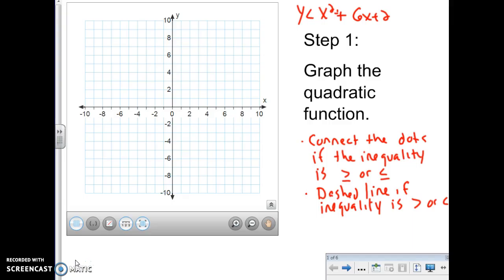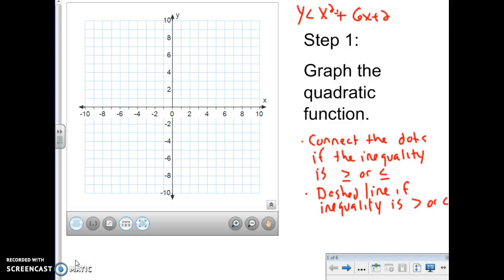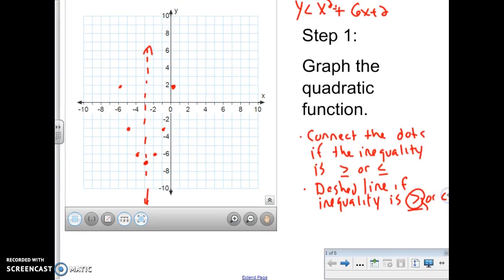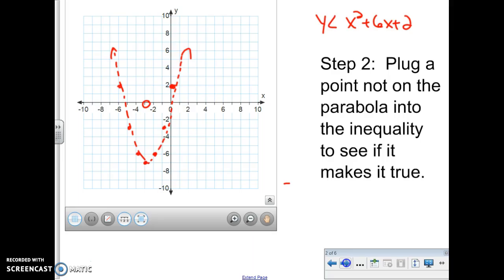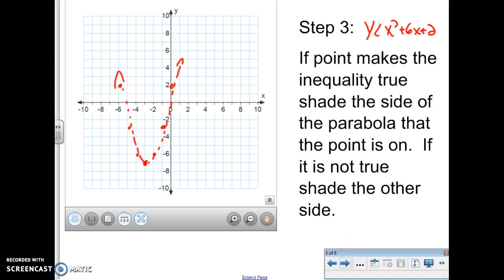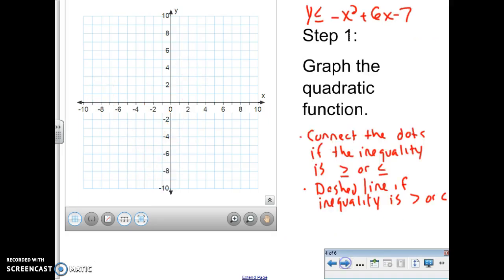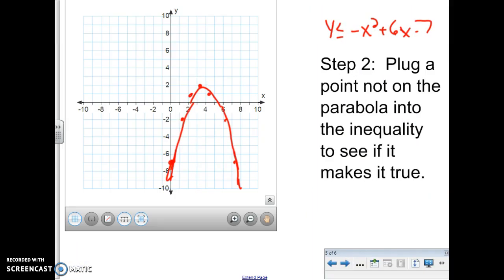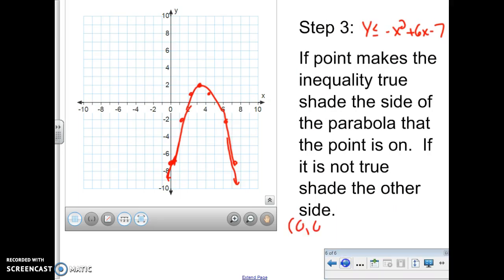Graphing Quadratic Inequalities